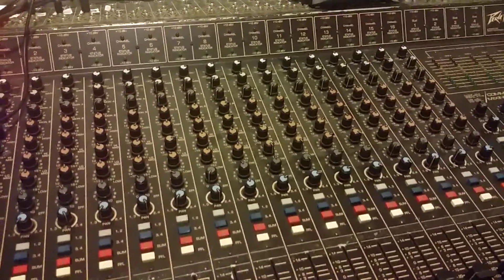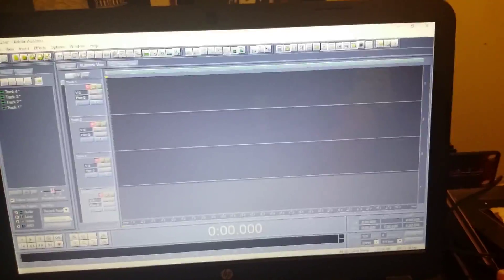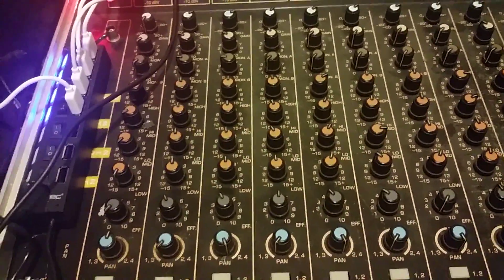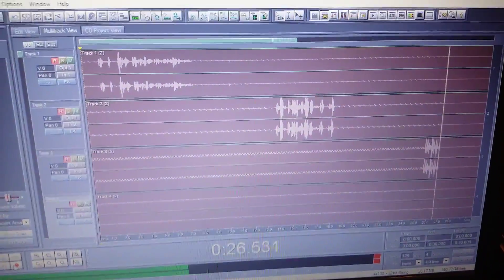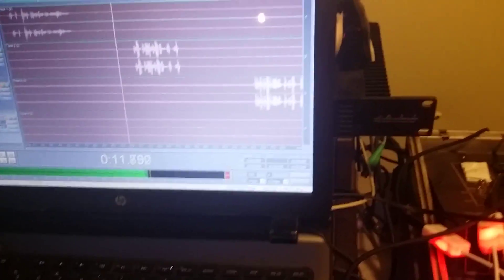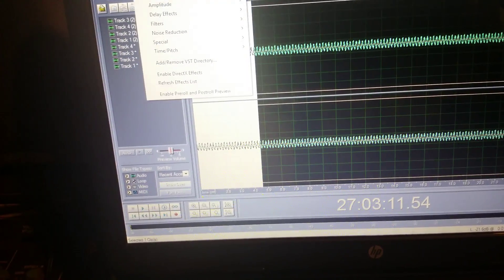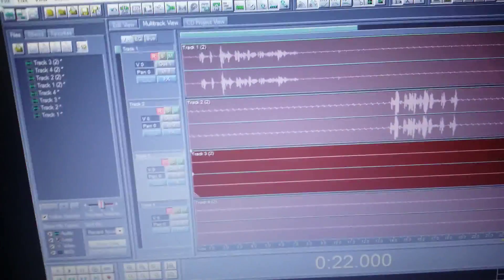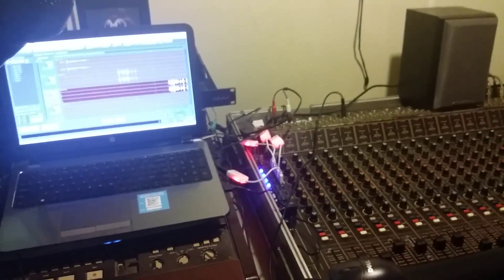Using Adobe Audition with multiple usb sound cards